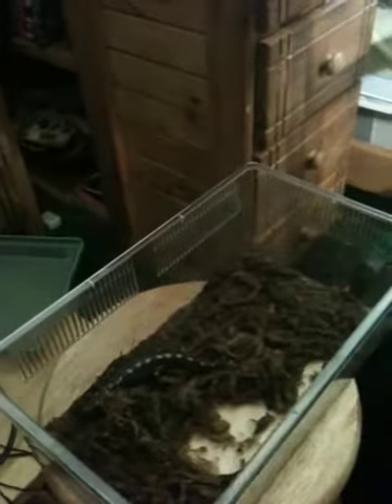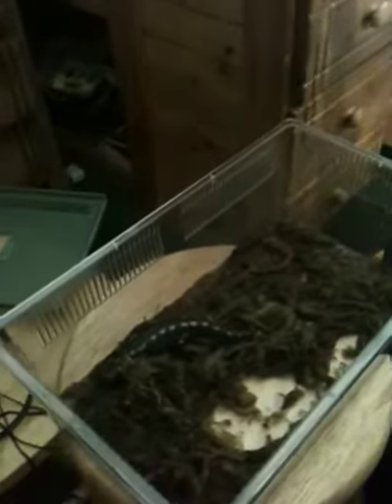Handling a spotted salamander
Showing people how to care briefly for a spotted salamander which in fact is a mole salamander